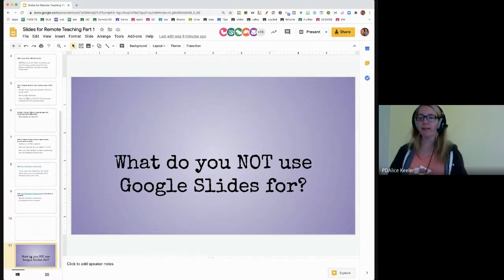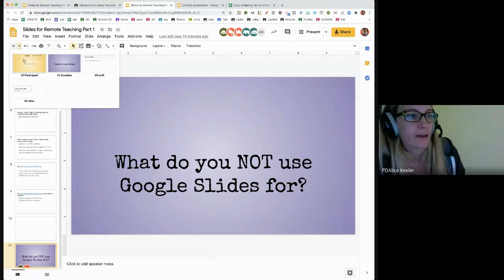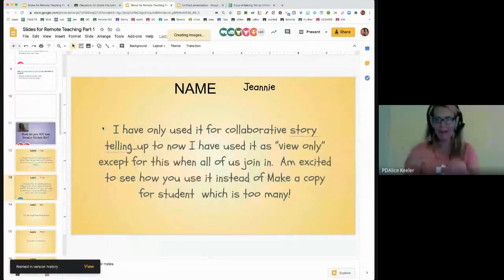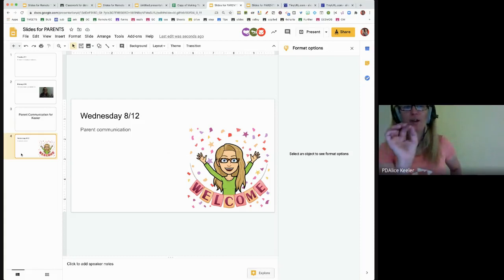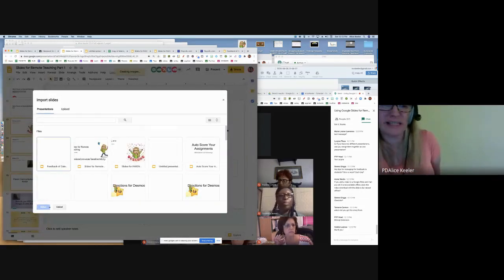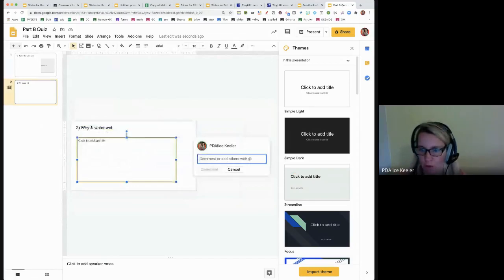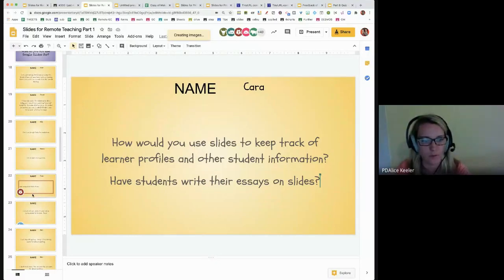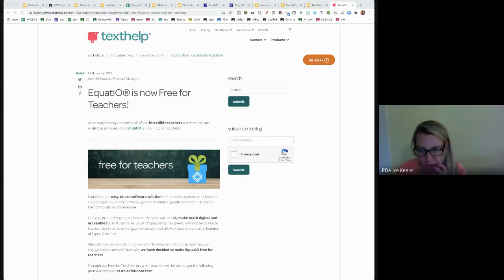Webinar: Using Google Slides for Remote Learning 2020 08 08 at 09 35 GMT 7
What can you NOT use Google Slides for? You can use it for anything! Google Slides is an amazing tool for distance learning.